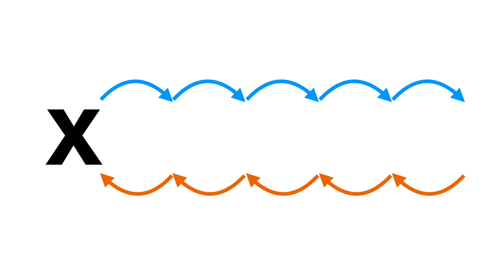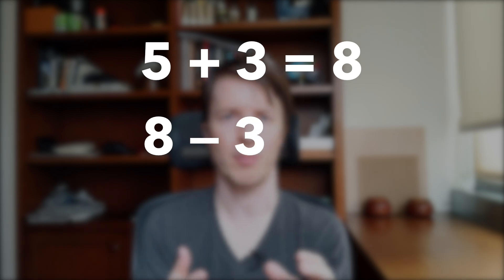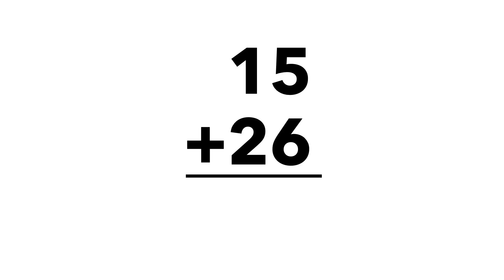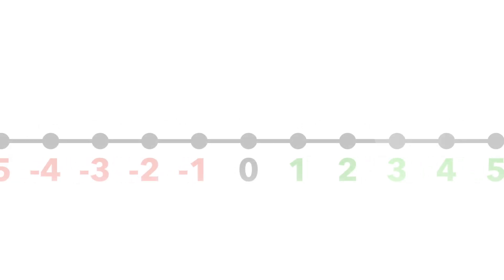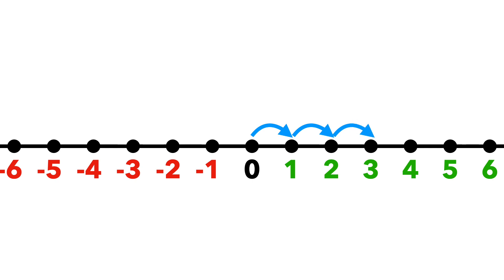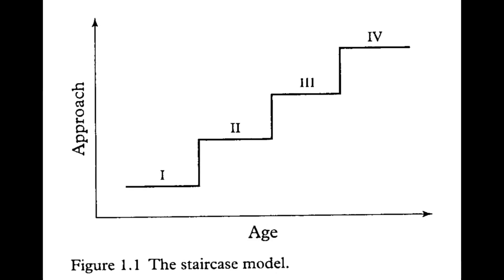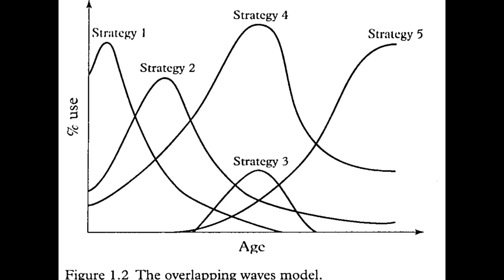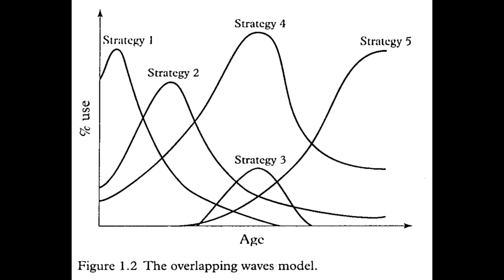Teach Your Kid Basic Math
Teaching your kid basic math is a little more complicated than it seems. Here I go over some important learning goals and what I've tried with my own son to try to achieve them.

0:00 So... you want to teach your kid math?
0:15 Four categories of learning goals
1:35 Some important conceptual learning goals
3:14 Some important procedural learning goals
4:36 What does your kid associate math with?
5:09 Becoming a problem solver
5:48 Setting up the time and the environment
6:25 How to use examples and abstractions
7:13 Developing more sophisticated strategies
8:28 Letting them solve the problem
9:07 Developing a skeptical and thorough problem solver
9:42 Flip the asking script
10:32 Modeling how to respond to mistakes
11:41 "Secrets"
12:18 Interesting ways of incorporating number lines
12:55 Scaffolding estimation skills

REFERENCES:

For readable summaries of the research in these areas, check out these two excellent posts by Gwen Dewar (general advice). Parenting Science is just an excellent resource, generally.

On concreteness fading and the power of using both concrete and abstract representations together, see the two references below:

Fyfe, E. R., & Nathan, M. J. (2019). Making “concreteness fading” more concrete as a theory of instruction for promoting transfer. Educational Review, 71(4), 403–422.

Moreno, R., Ozogul, G., & Reisslein, M. (2011). Teaching with concrete and abstract visual representations: Effects on students' problem solving, problem representations, and learning perceptions. Journal of educational psychology, 103(1), 32.

On the relationship between conceptual and procedural knowledge and the role that different kinds of examples can play in developing both, see: Rittle-Johnson, B., & Star, J. R. (2009). Compared with what? The effects of different comparisons on conceptual knowledge and procedural flexibility for equation solving. Journal of Educational Psychology, 101(3), 529.

On the use of number lines for learning: Lin, C. H. (2022). Developing mental number line games to improve young children’s number knowledge and basic arithmetic skills. Journal of Experimental Child Psychology, 222, 105479.